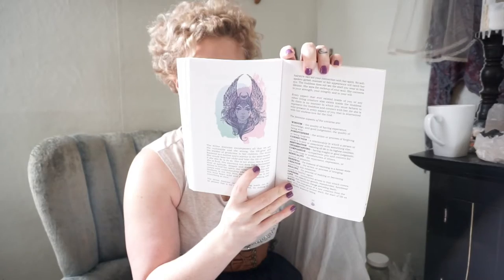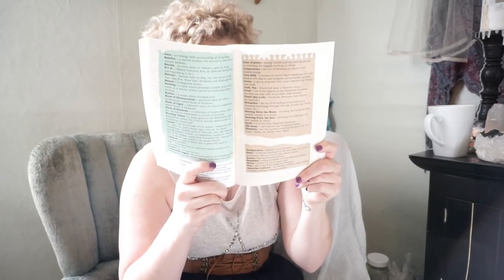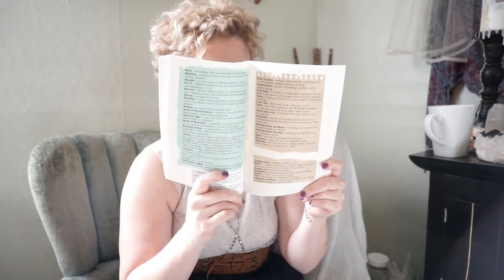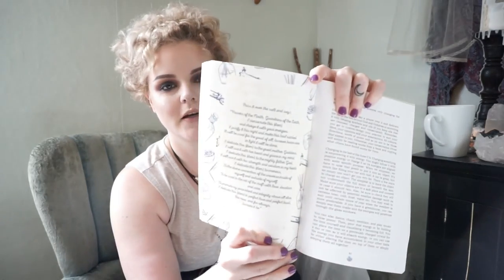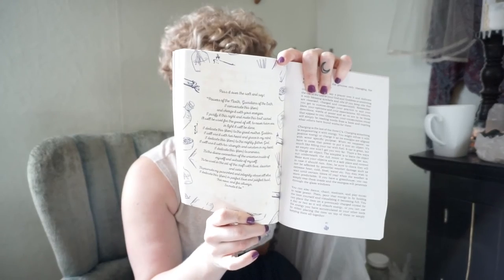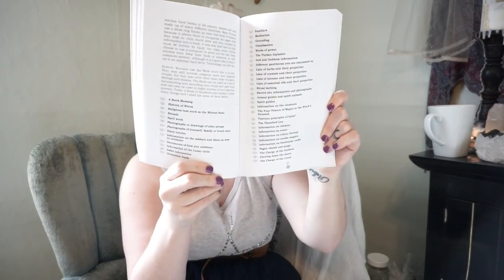Review of Eclectic Wicca - A Guide for the Modern Witch by Mandi See